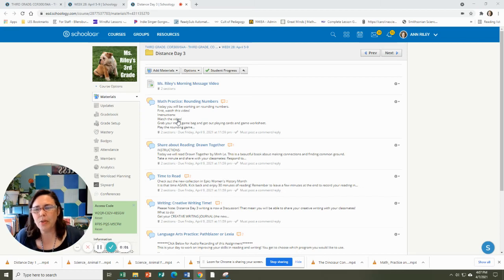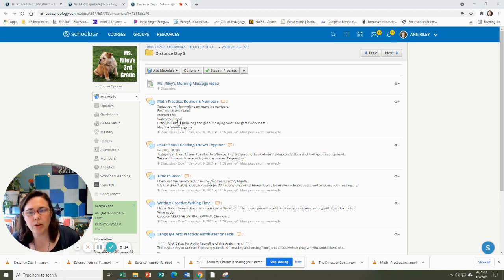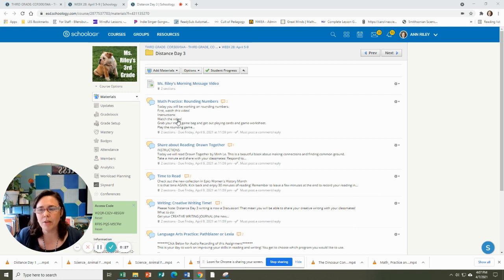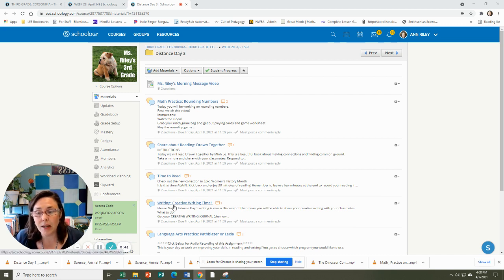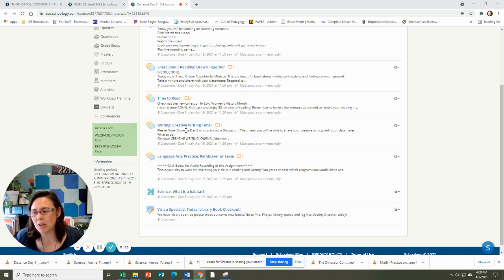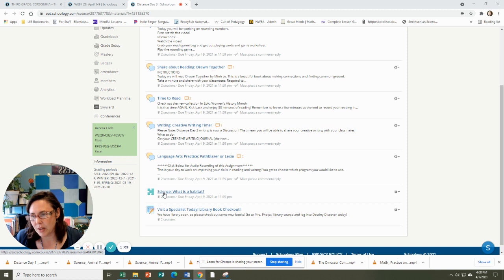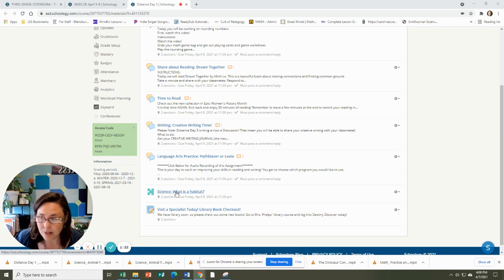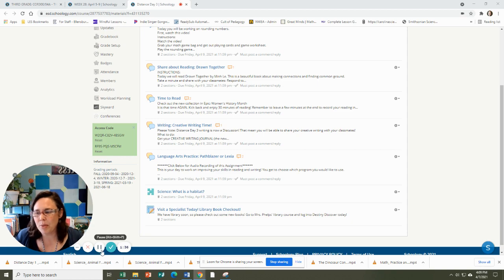Week 28 D3